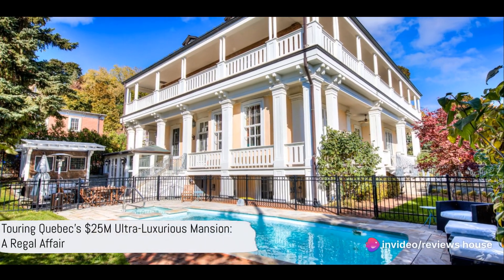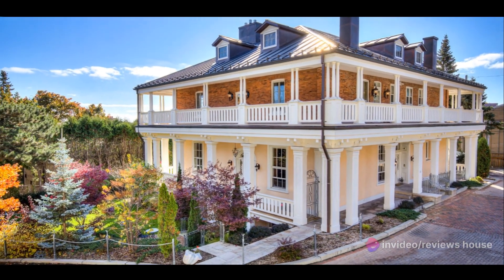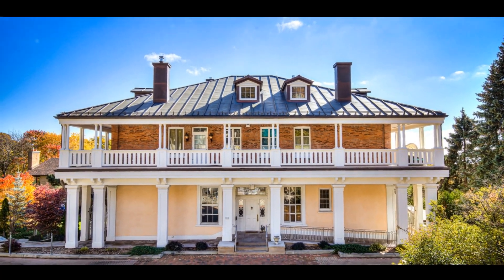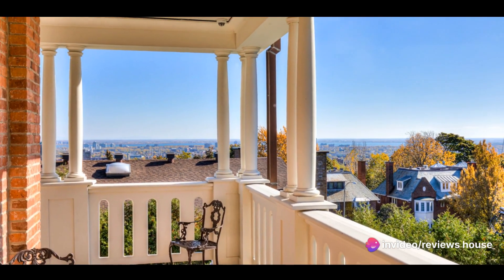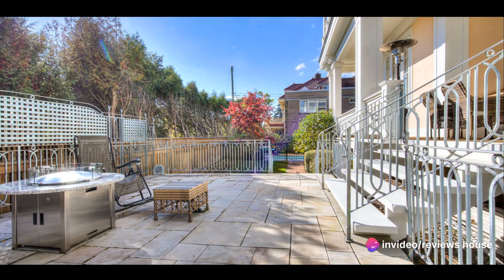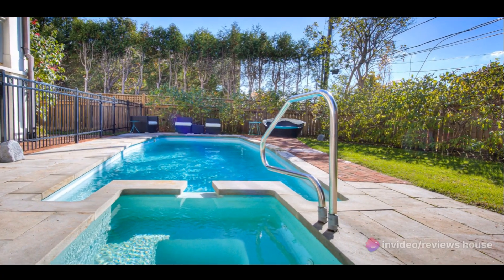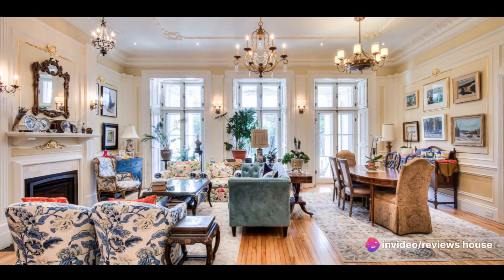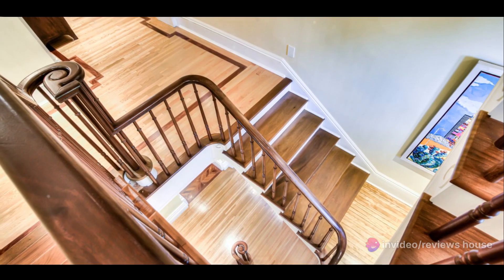Touring Quebec's Ultra-Luxurious Mansion Listed at $25 Million!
House for sale
3219, boulevard The Boulevard, Westmount
$25,000,000

The house has an intriguing background. It was built in 1847 in what is now Westmount, with a stunning view down the hill to the St. Lawrence River and hundreds of miles beyond. The house on 2 lots is a Regency-style plantation home, common in the tropics, but a style seldom seen in Montreal. Perhaps its most distinguishing feature is the two balconies that circumnavigate it at the main floor and second floor levels. The second owner of the house was a lady-in-waiting to Queen Victoria (who perhaps, gave it its name BRAEMAR, after the village in Scotland near Victoria's beloved Balmoral Castle)

Best Real Estate Broker - Well-known Broker in The Area
To Buy and Sell VIP Service